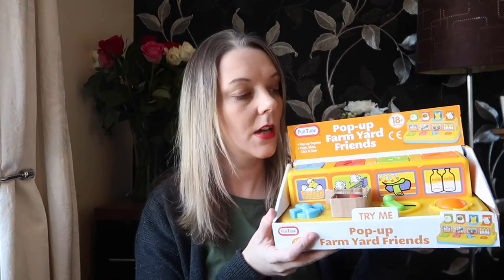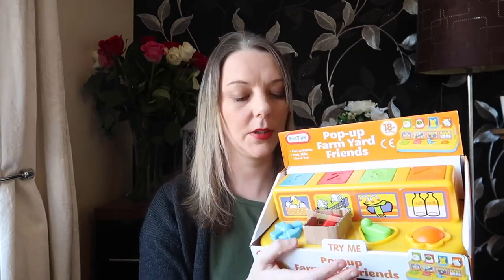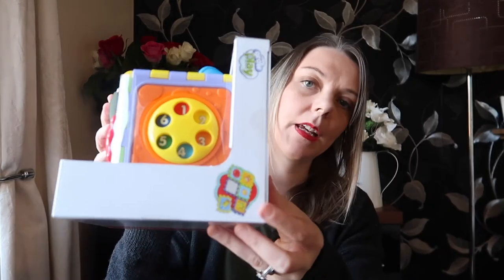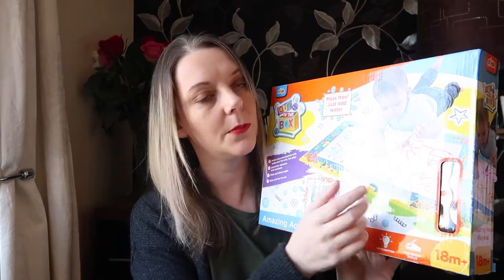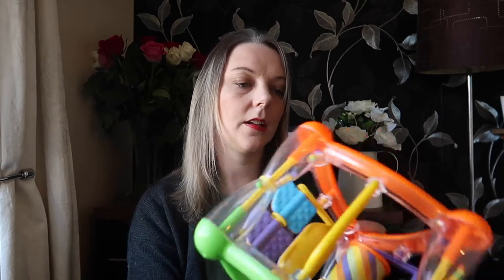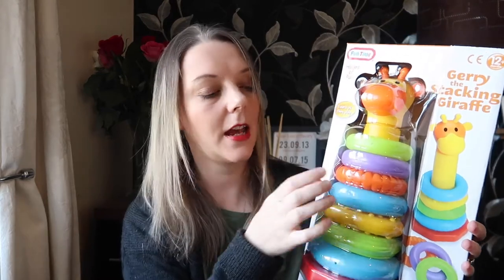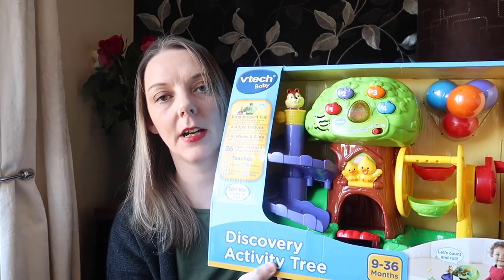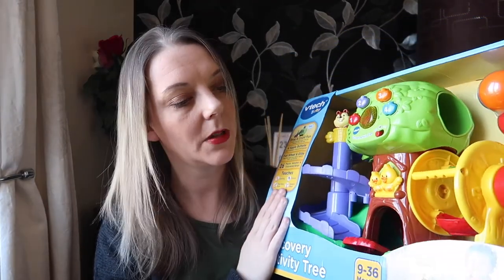What Am I Getting My Baby For Her 1st Birthday ? Haul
Todays video is a 1st birthday haul, what am I getting Ellie for her birthday?

p